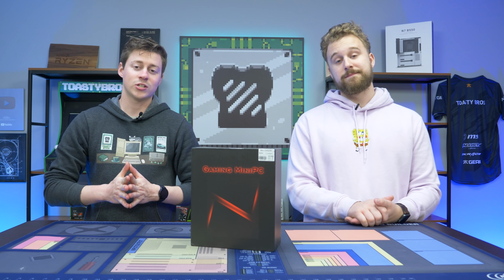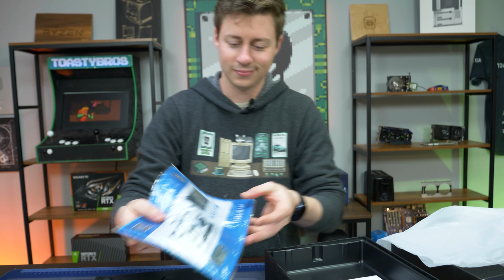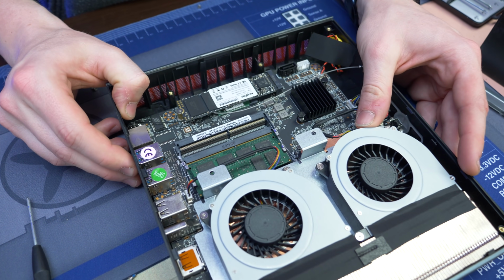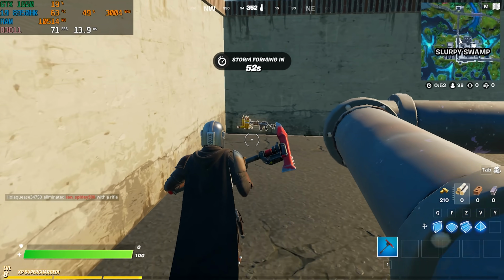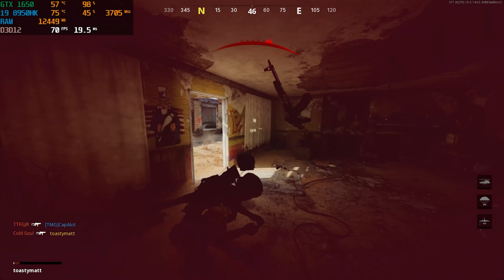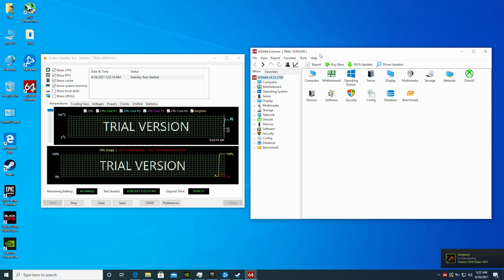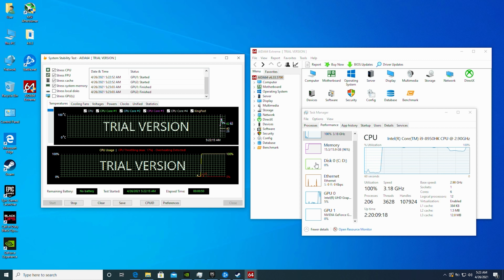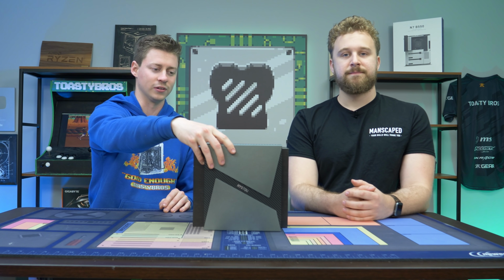The BEST Budget Mini Gaming PC?!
Mini PC's have become very powerful, and today we take a look at a model from Aliexpress featuring an i9 and GTX 1650. Is it worth the money?